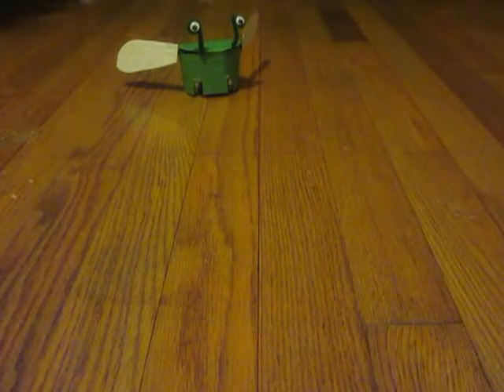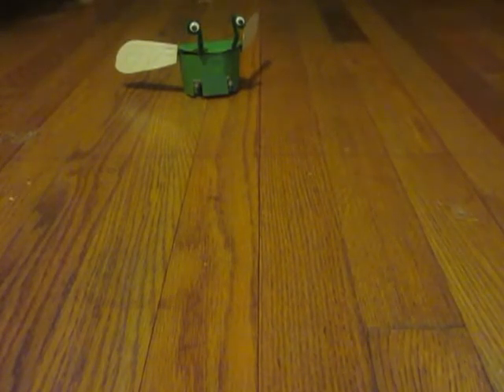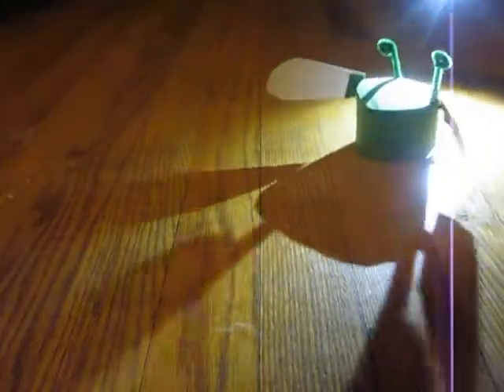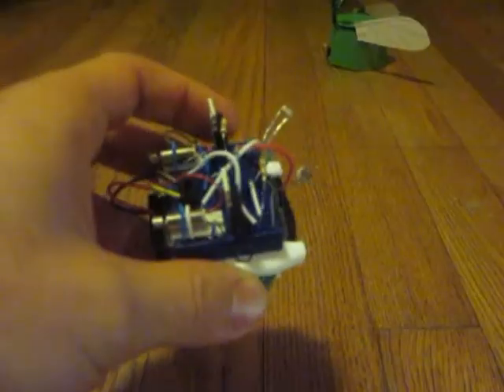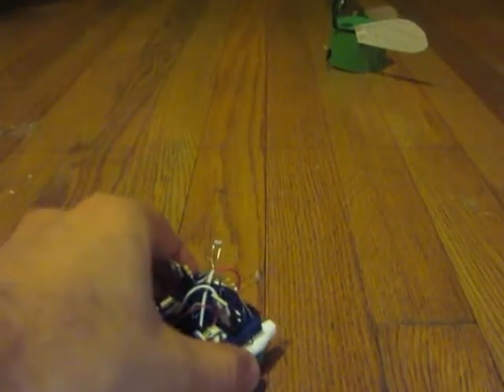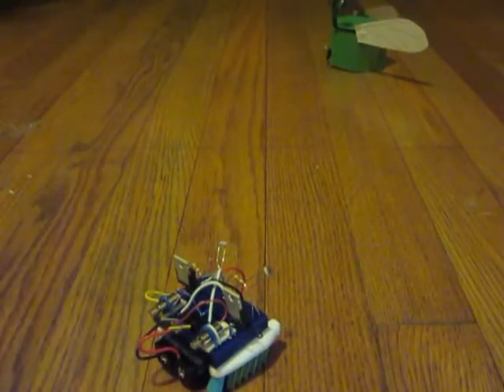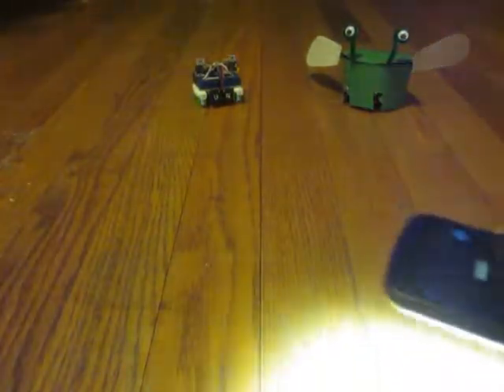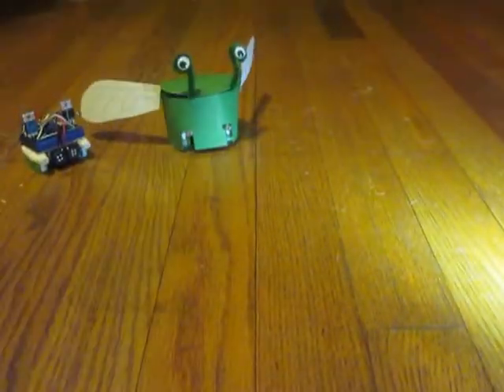Build a Light-Tracking Bristlebot | Science Project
This video introduces the "Build a Light-Tracking Robot Critter" robotics engineering Project Idea at Science Buddies. You can view the full science project directions

In this project you will build your own biologically inspired robot critter that mimics this behavior. Basing your design on the popular and simple BristleBot robot, you will make a robot with two light sensors for "eyes" and two motors that help it steer left or right — so it can head toward (or away from) the light.

Science Buddies also hosts a library of over 1000 other free science fair "Project Ideas" for K-12 students, in a wide variety of topic areas from Astronomy to Zoology!